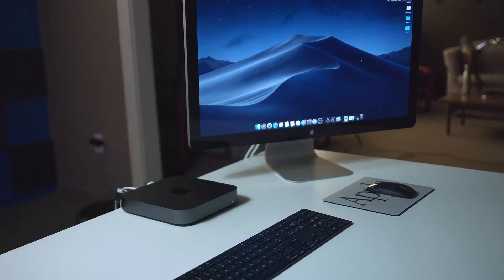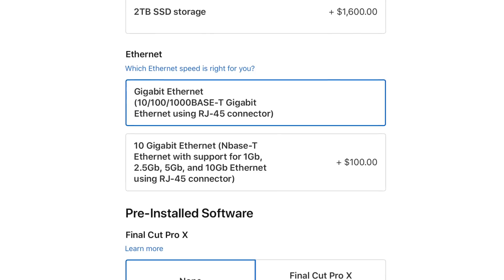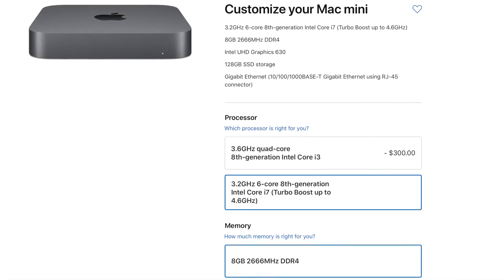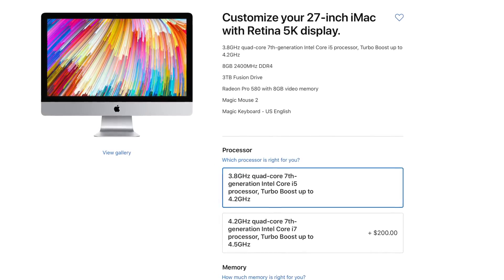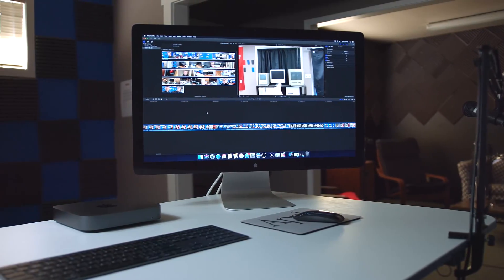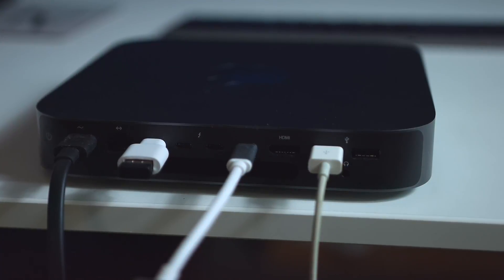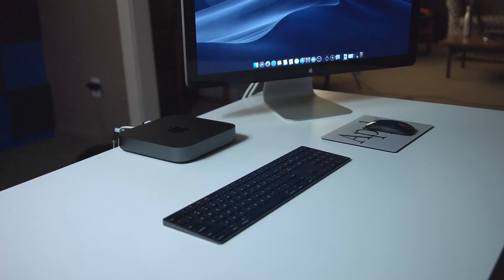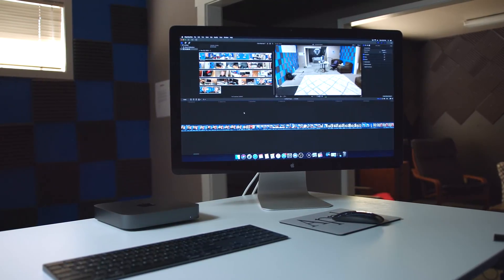Mac Mini 2018 Review